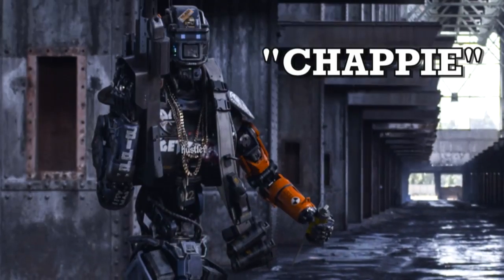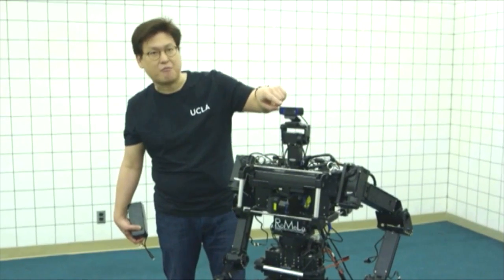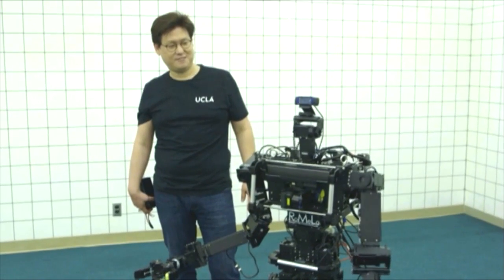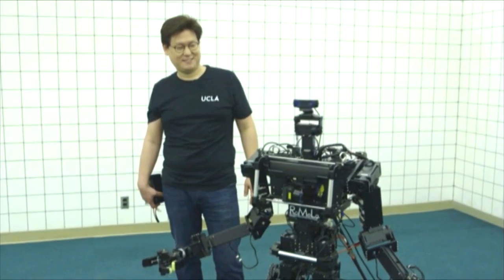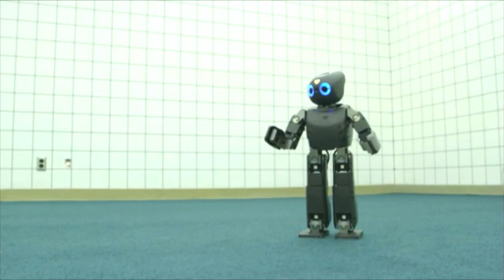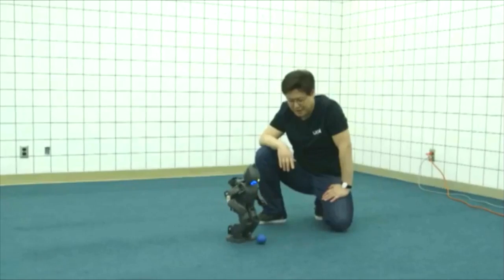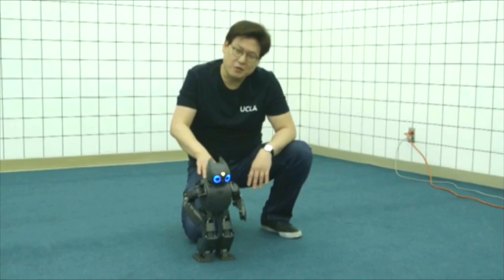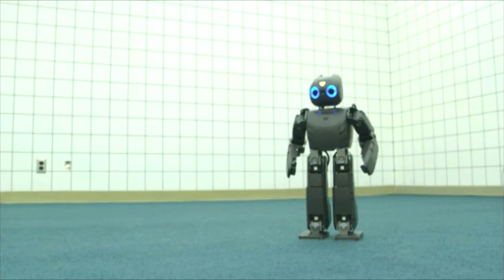Real-Life Humanoid Robots Are Similar To 'Chappie' | Video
Virginia Tech developed Tactical Hazardous Operations Robot (THOR-OP) and Dynamic Anthropomorphic Robot with Intelligence (DARwIn) have similarities to the robot from the new film "Chappie." UCLA Labs robotic expert Dr. Dennis Hong explains. -- On Live Science: How Realistic Is the Film's Artificial Intelligence?

Credit: ZoomWerks/Edited by Live Science's @SteveSpaleta